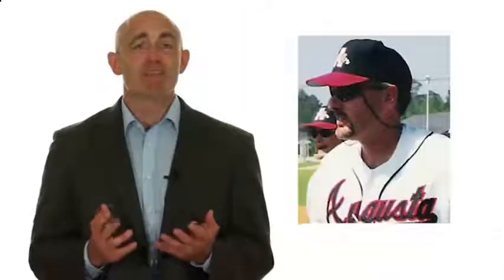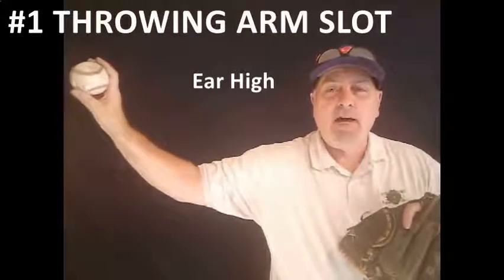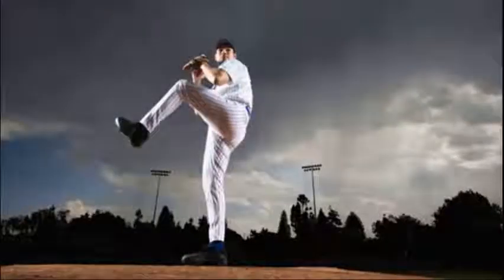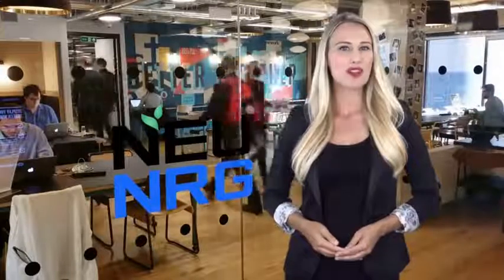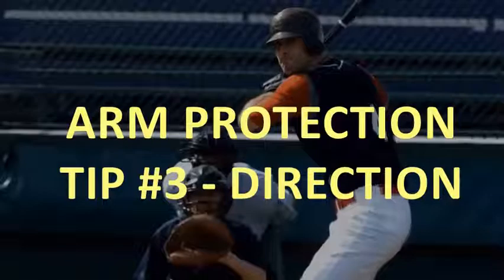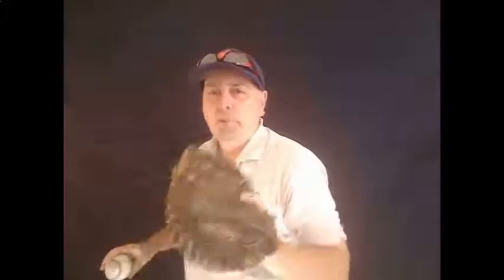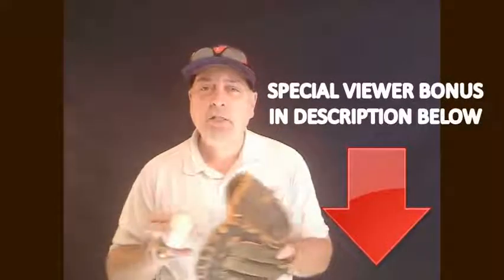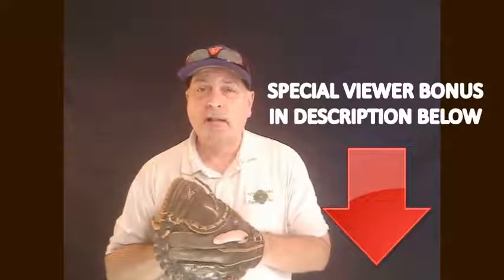Master City Augusta GA Baseball Softball Pre Registration and Signup Throwing TIPS & MORE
Master City Augusta GA Baseball Softball Pre Registration and Signup Throwing TIPS & MORE - See more great information below.